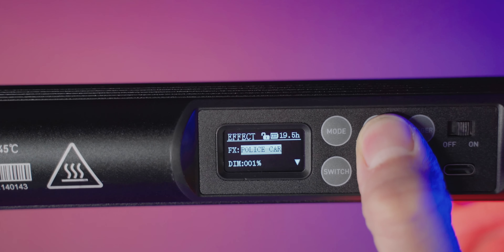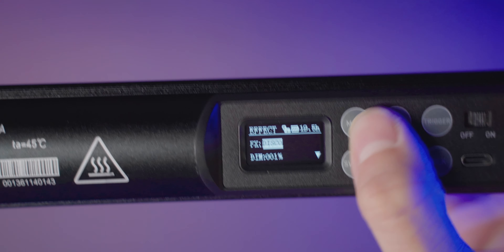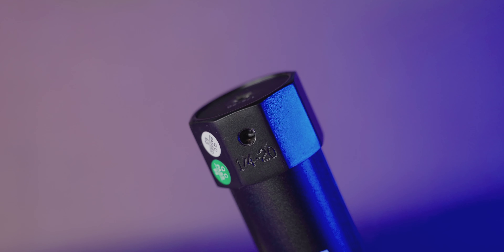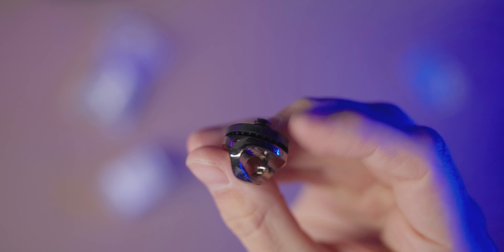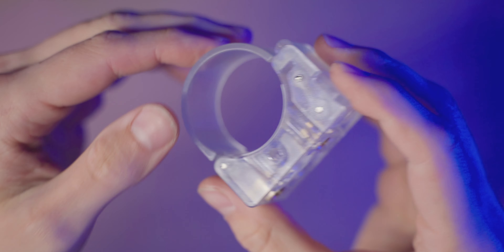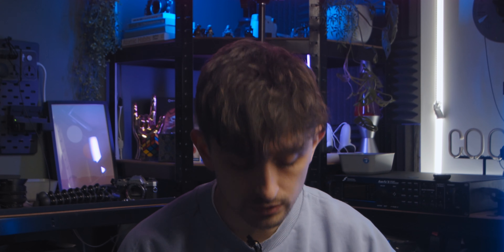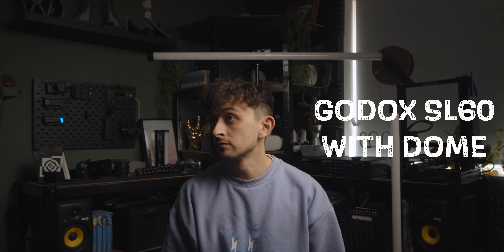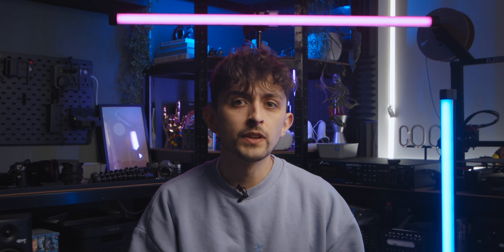The Best Tube Lights - Nanlite Pavotube II 30X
The Best Tube Lights - Nanlite Pavotube II 30X. Pavotube Review.

My Gear
Main Camera:
Blackmagic Design Pocket Cinema Camera 4K
Canon EF 24-70mm f/4 L
BMPCC4K Cage
SmallRig Cable Clamp
BMPCC4K Handle
BMPCC4K SSD
BMPCC4K SSD Holder
BMPCC4K Monitor
BMPCC4K Monitor Mount
RODE Wireless Go
Extra Batteries

Second Camera:
Canon EOS M50
Sigma 10-20mm
Favourite Photo Lens - Canon 70-20mm f/2.8
Joby Gorillapod 3K
RODE VideoMicro
Neewer Tripod
Neewer 5in1

Lighting:
GODOX SL60W
GODOX Softbox
Neewer Light Panels
Small Neewer Light
Larger Light
Boom Arm
Wall/Ceiling Mount

Fun Items:
Headphones (Great for Editing)
Variable ND
SD Cards
Voice Over Microphone
SUPER CHEAP LENS
Essential Grip Adapter Pack
SmallRig Ball Head